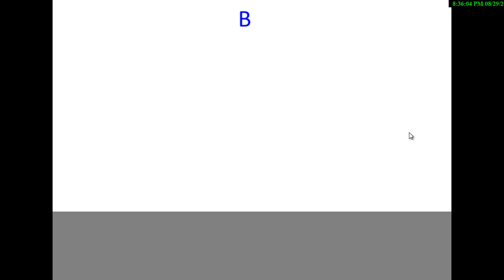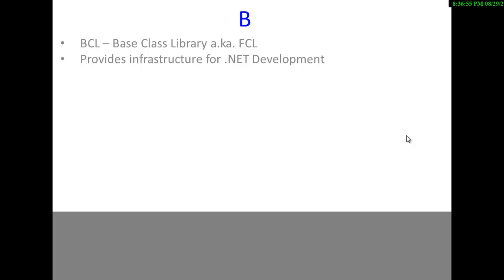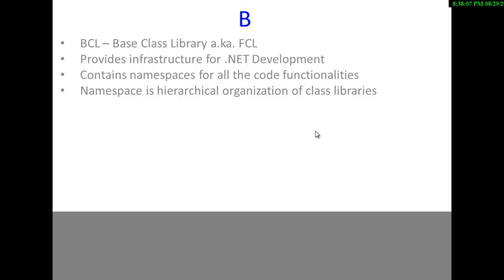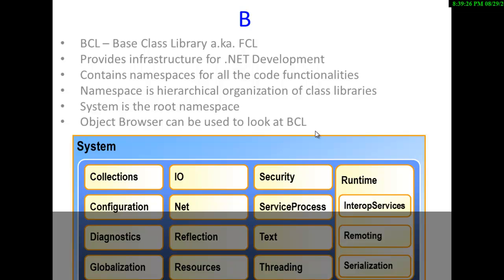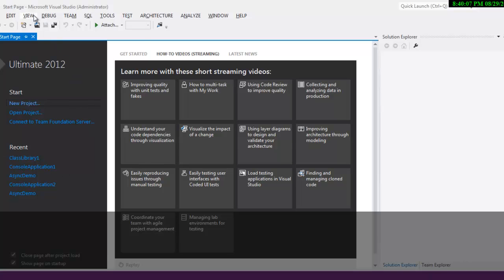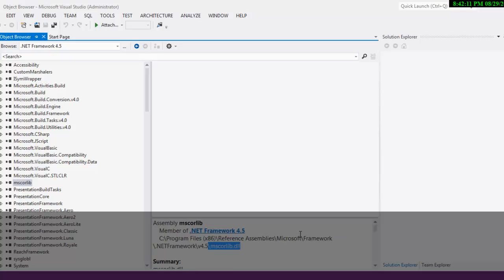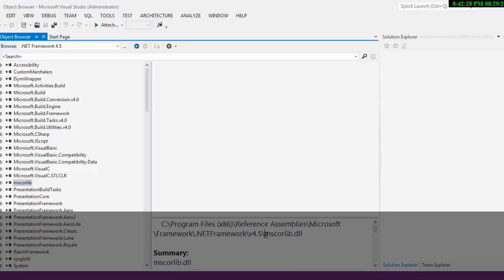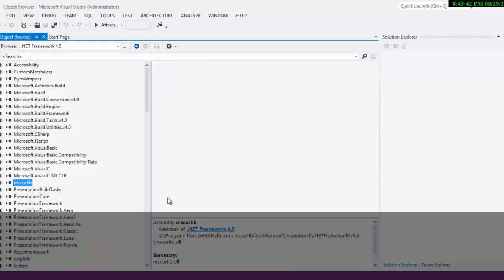ABC of .NET Part 2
This video explains the BCL of .NET. It take you through internals like BCL structure, which file in .NET frameworks is the hosue of BCL and how to see it in Visual Studio.